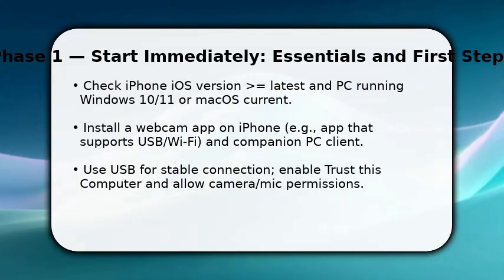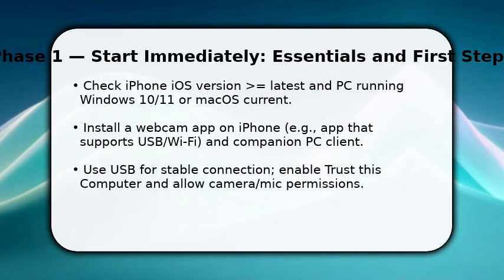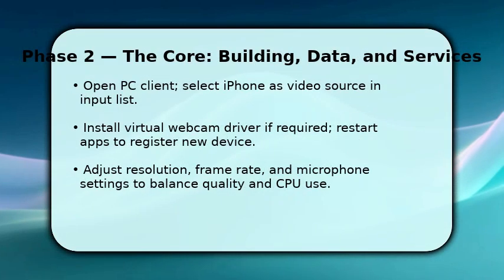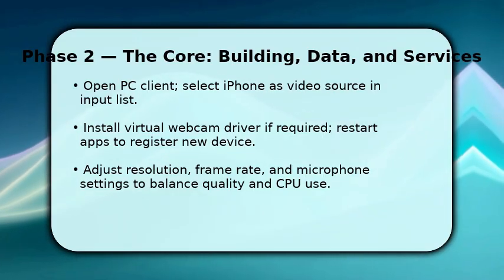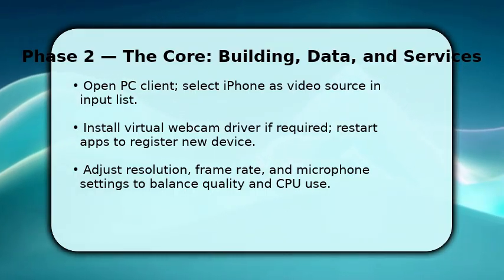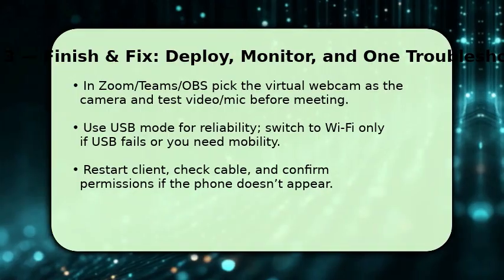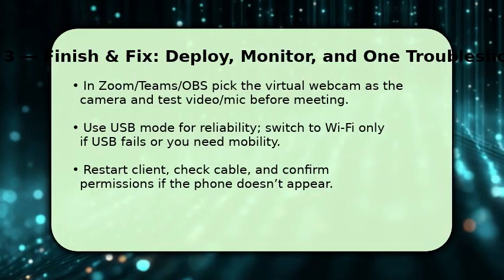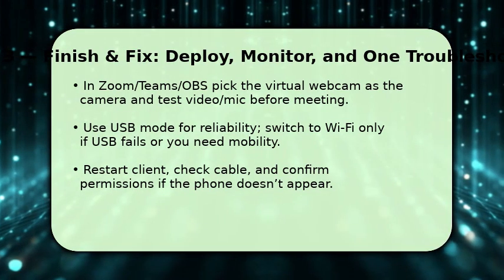How to Use Your Iphone Camera as a Webcam on Pc - Step by Step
How to Use Your Iphone Camera as a Webcam on Pc - Step by Step | 🔒 Surfshark VPN Deal — Stay private and secure. $1.99/mo + 3 Months Free ▸

Learn the simple steps to convert your iPhone camera into a webcam for PC use. This guide covers necessary settings adjustments, software requirements like AirDrop or third-party apps, and provides tips for optimal video streaming quality.

iPhone, webcam on PC, AirDrop, streaming live, video call with iPhone camera